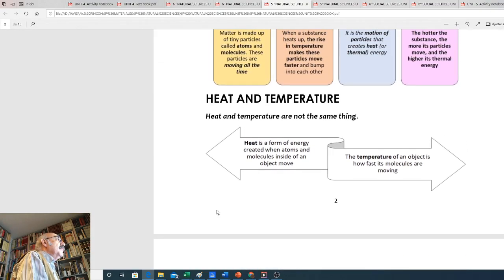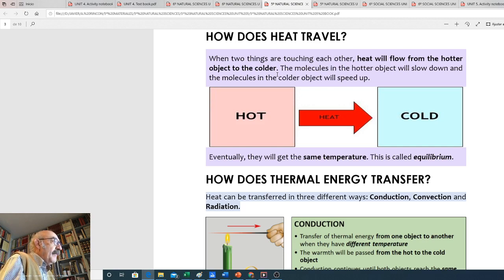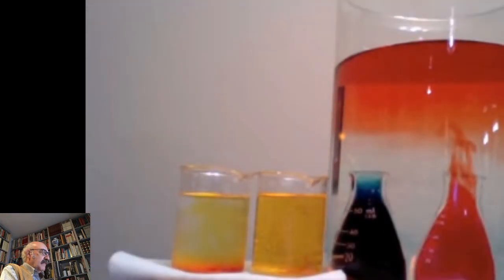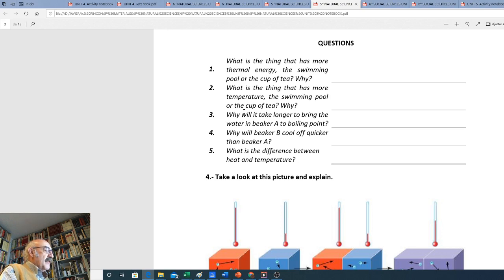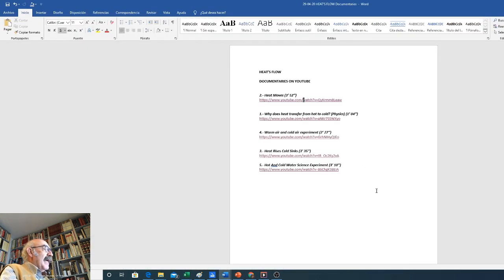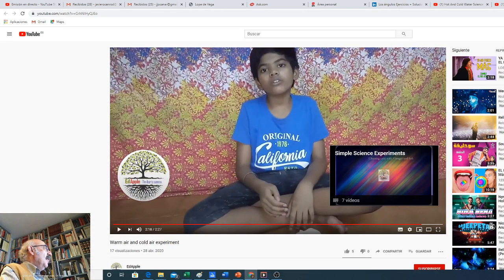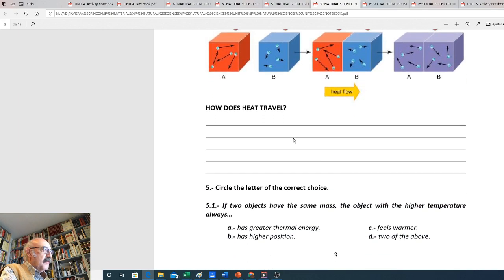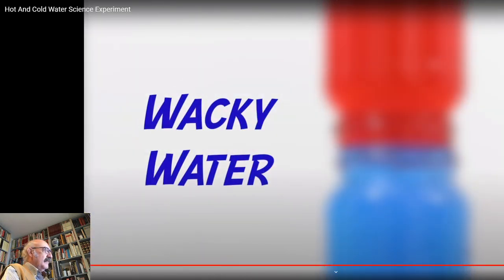5A Heat energy: from hotter to colder